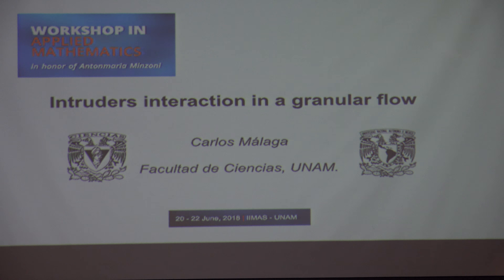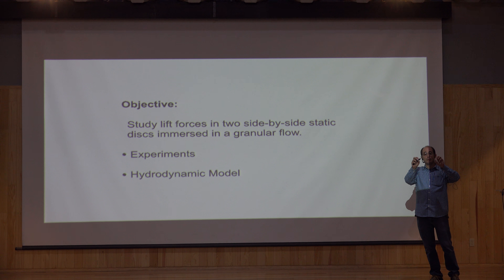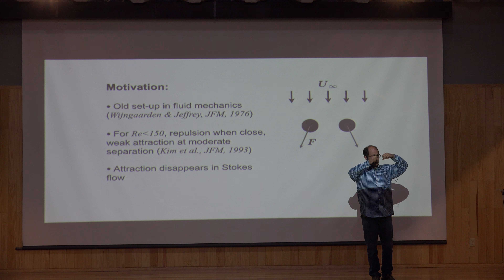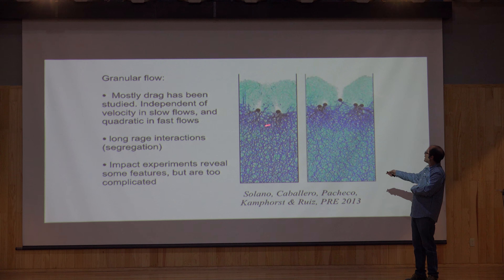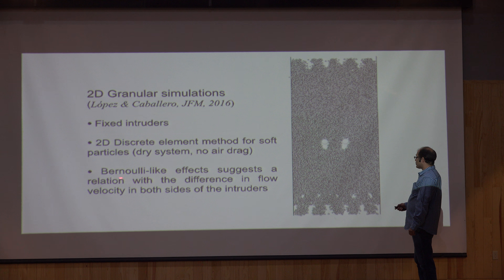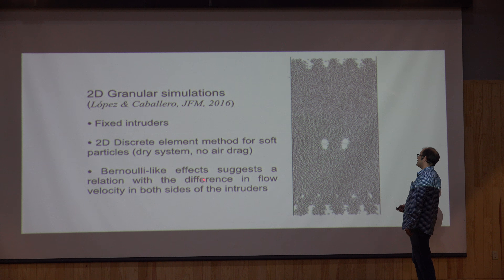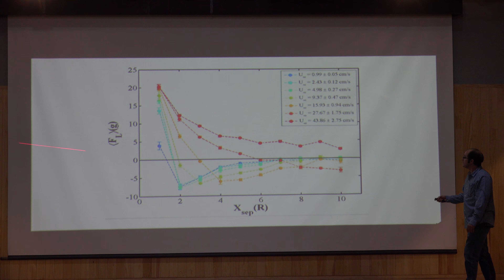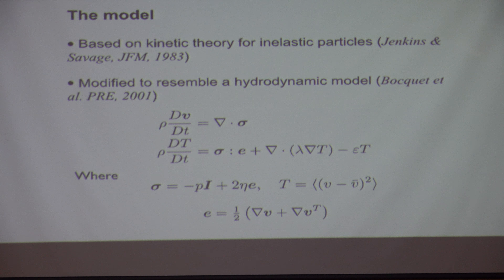Intruders interaction in a granular flow (Carlos Málaga)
El futuro de Ciencias TV es incierto

Si les gusta nuestro trabajo por favor apoyanos enviando un comentario (correo o twitter) al Rector ( , @graue_), a la directora ( , @stern_catalina ) y al Consejo Técnico .
Estas son agunas de las cartas en apoyo a Ciencias TV

Ya son más de 6 100 quienes están de acuerdo en que la Facultad de Ciencias apoye el proyecto de Ciencias TV
Les compartimos los archivos de:
los comentarios de la Carta

Plática dada por Carlos Málaga (Facultad de Ciencias de la UNAM) en el evento "Workshop in Applied in Applied Mathematics in honor of Antonmaria Minzoni" el miércoles 20 de junio del 2018 en el Auditorio del Instituto de Investigaciones en Matemáticas Aplicadas y en Sistemas de la UNAM, IIMAS

Página del "Workshop in Applied Mathematics in honor of Antonmaria Minzoni"

Agradecemos a Fedro Guillen, Erick Tovar, Rodrigo Cruz, Rosa María Vargas y Efraín Vega quienes grabaron las pláticas